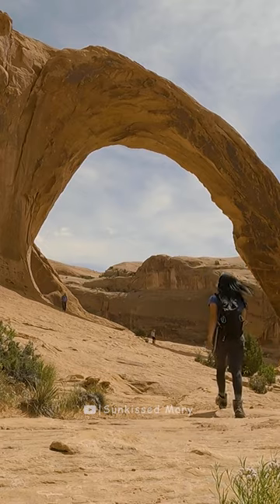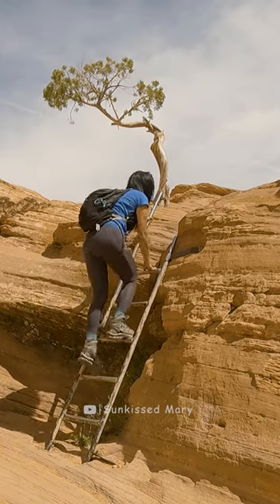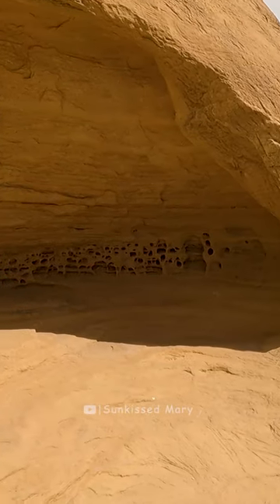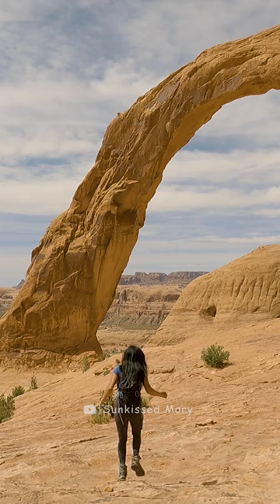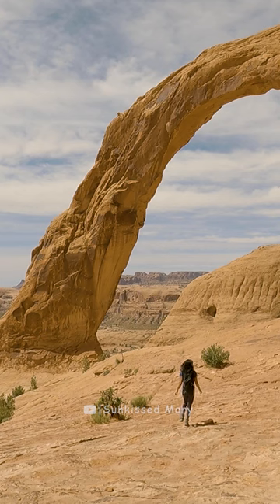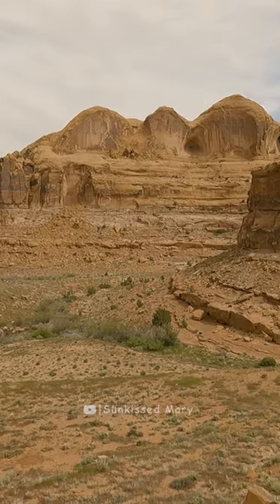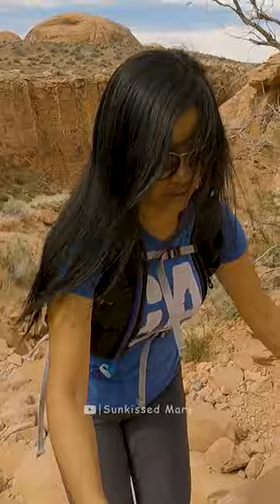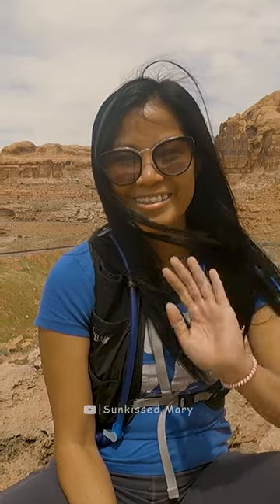HIKING | CORONA AND BOWTIE ARCH MOAB UTAH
❎️ Don't have a timed entry reserved for Arches National Park?
✅️ Looking for a short and family-friendly hike near Moab, Utah?

🎟 From April 1 through October 31, Arches National Park requires visitors to have a timed entry ticket to enter the park. If you go to places unplanned like me, you probably don't have reservations for the park as well. But don't worry, there are still a lot of places to explore around Moab!

🥾 Corona and Bowtie Arch is a fun trail just a few minutes away from Arches National Park. The trailhead is just along the Potash Road near the campground with gorgeous views and sceneries. It is a short 2.40 mile out and back with some steep levels.